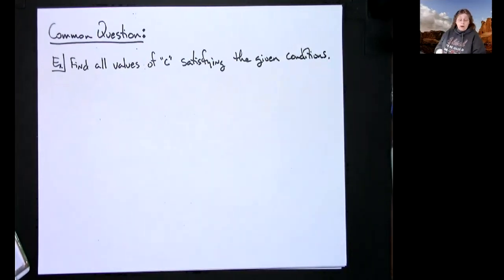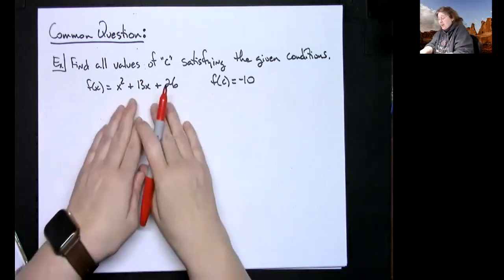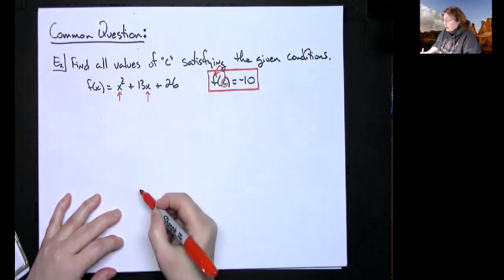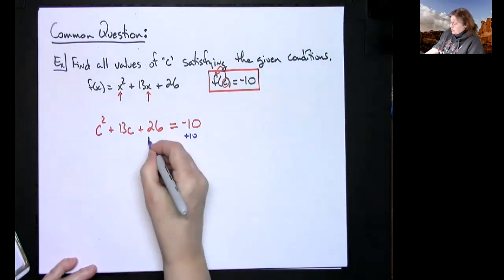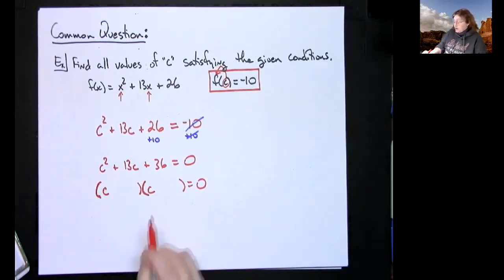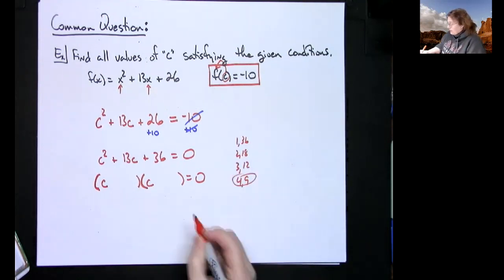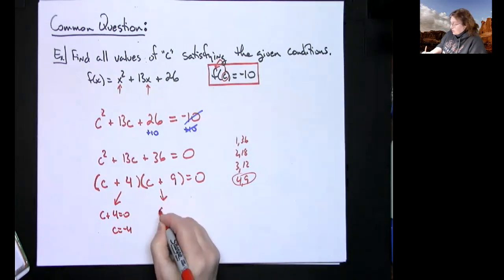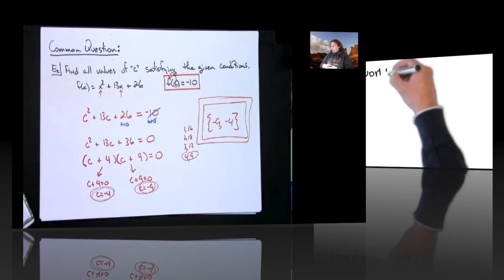Finding All Values of "c" Satisfying the Given Conditions ❖ College Algebra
This video goes through 1 example of how to find all values of "c" satisfying the given conditions.  This is dealing with a trinomial and function notation, two common topics in College Algebra.